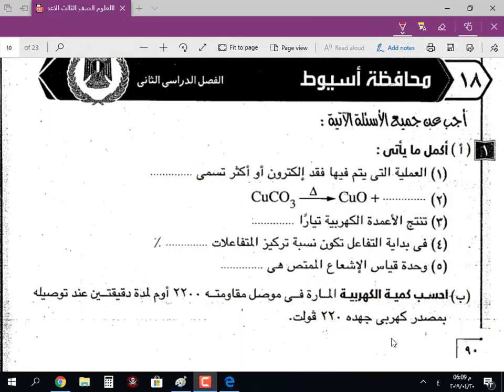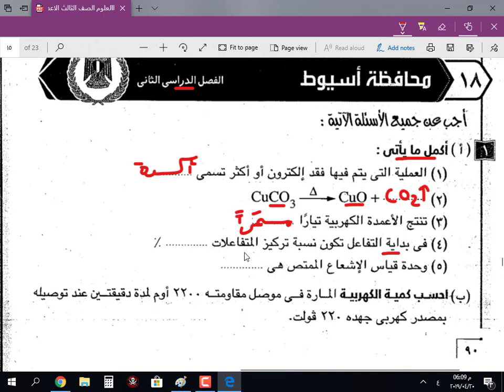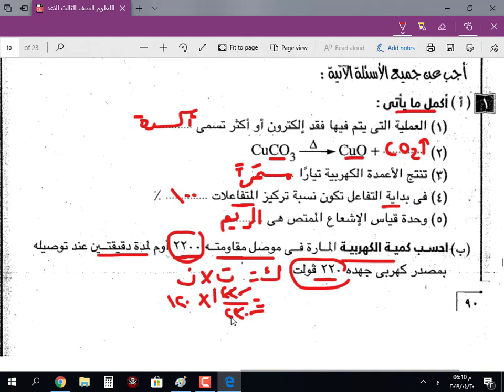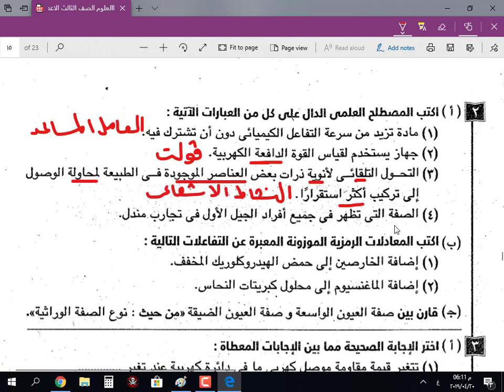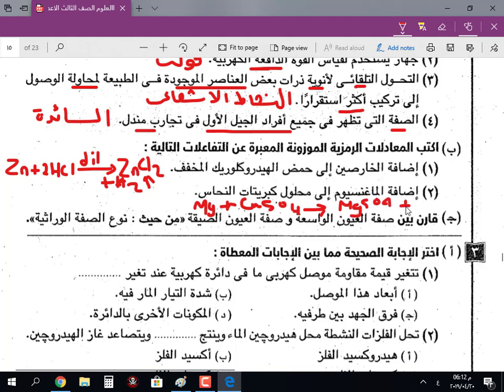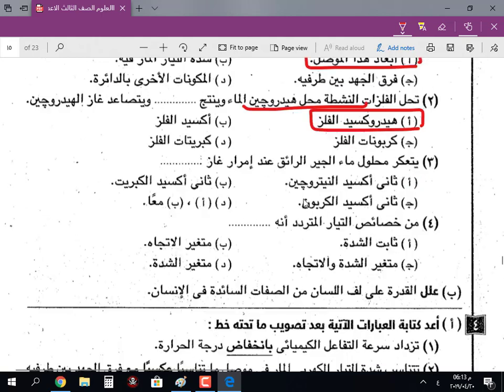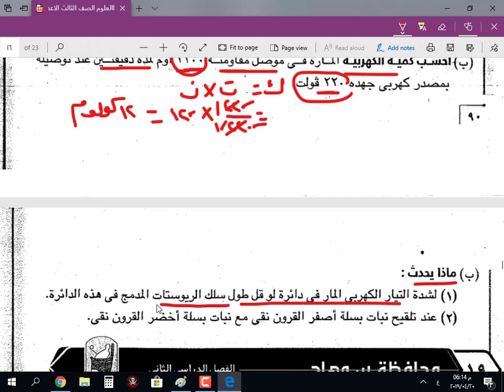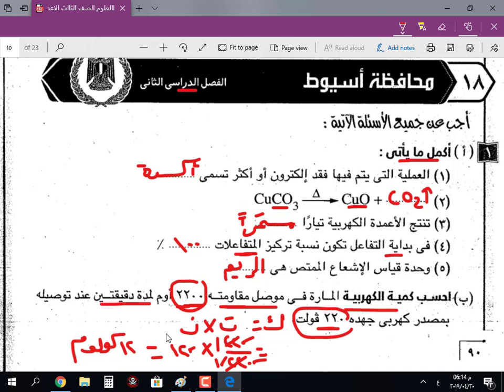الاجابات النموذجية لامتحان العلوم محافظة أسيوط الصف الثالث الاعدادي الترم الثاني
الاجابات النموذجية لامتحان العلوم محافظة أسيوط الصف الثالث الاعدادي الترم الثاني , التفاعلات الكيميائية الانحلال الحراري الاحلال البسيط الاحلال المزدوج الاكسدة و الاختزال  سرعة التفاعل الكيميائي الخصائص الفيزيائية للتيار الكهربي مبادئ الوراثة قوانين مندل للوراثة التنظيم الهرموني في جسم الانسان الهرمونات قانون مندل الاول , علوم الصف الثالث الاعدادي الترم الثاني محمد علي mohamed Ali
مراجعه علوم تالته اعدادي ترم ثاني محمد علي مراجعه علوم الصف الثالث الاعدادي الترم الثاني محمد علي